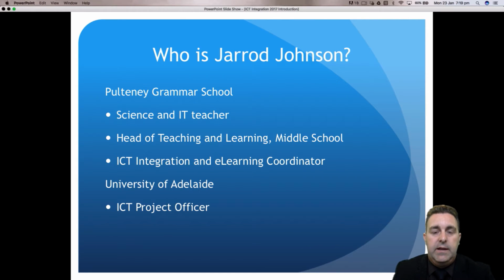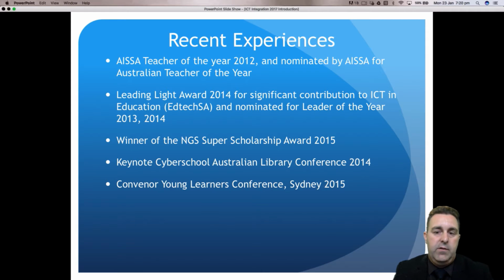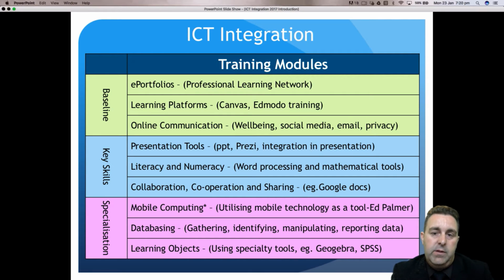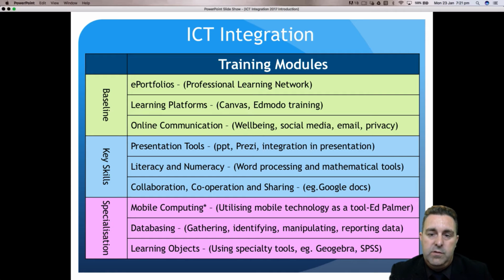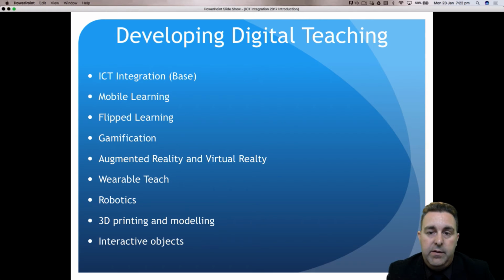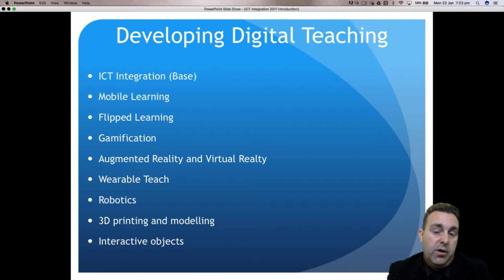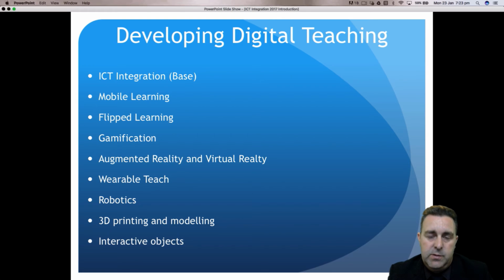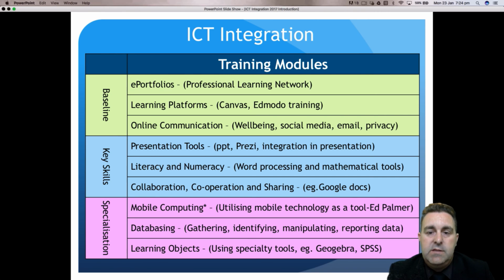ICT Integration 2017 1.1 Introduction